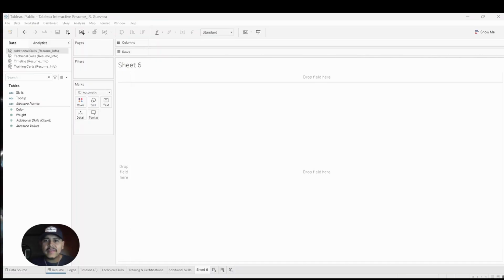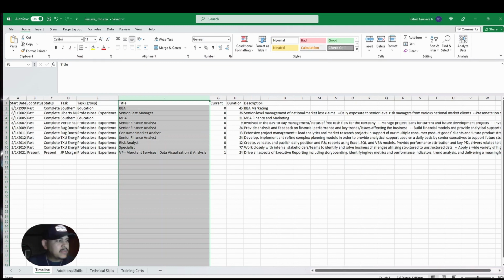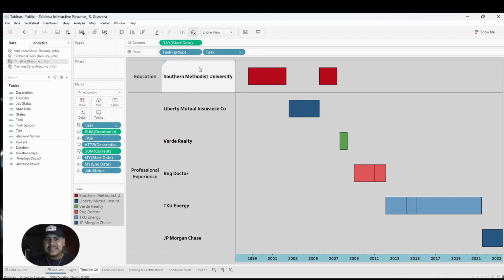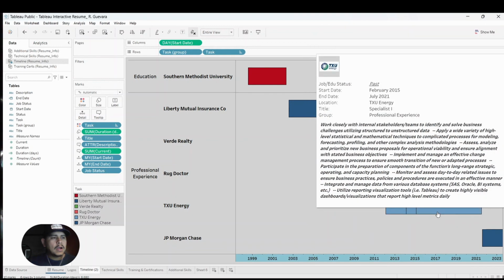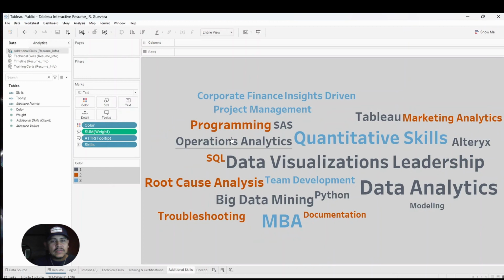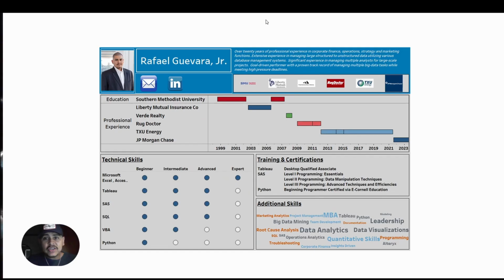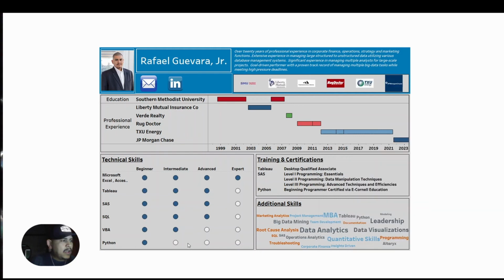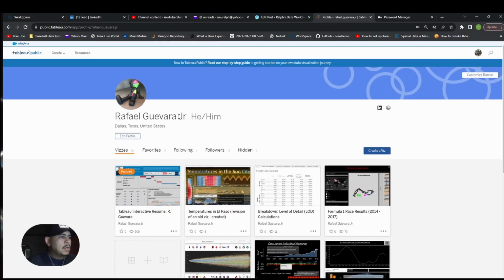Creating an Interactive Resume in Tableau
Strengthen your professional brand by building a resume visualization in Tableau and post on your public profile.